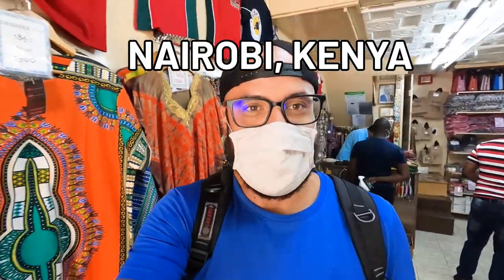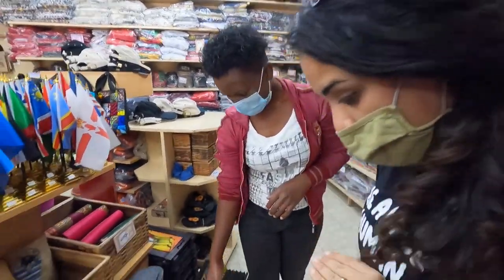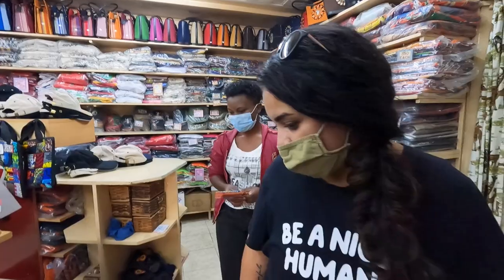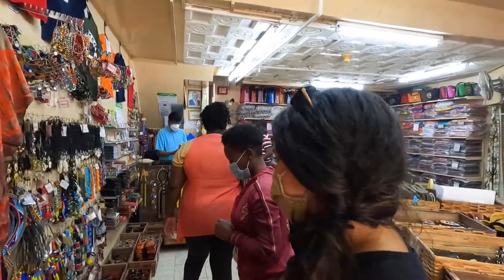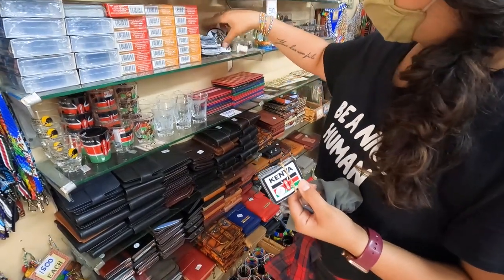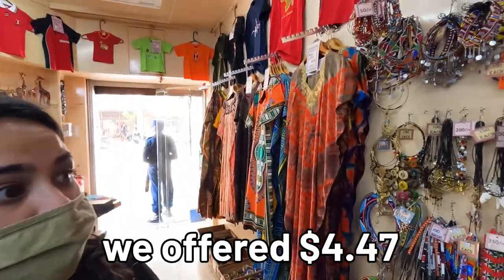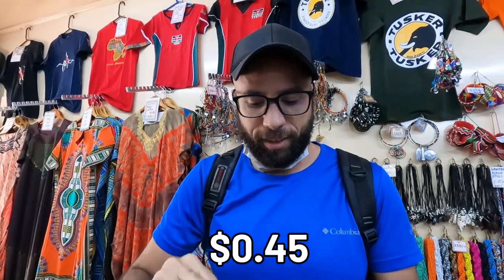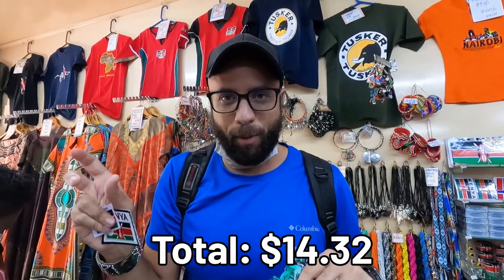THEY GOT IT ALL - Market Nairobi Kenya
In this travel vlog we are in Nairobi Kenya on the continent of Africa in 2021.

In our journey around the world we have reached a new country; Kenya. We continue our exploration of Nairobi in today's video where we will visit a souvenir market in Nairobi Kenya.

Sanma Boutique
Hilton Hotel
Mama Ngina Street

Notes:

This video is a travel guide where we will show you a souvenir market in Nairobi Kenya.

In case you are new here, we are Will and Katy and we are Digital Nomads. We are a travel couple that is traveling around the world.  We hope to show you what it is like to travel in 2021!

What could possibly be next?